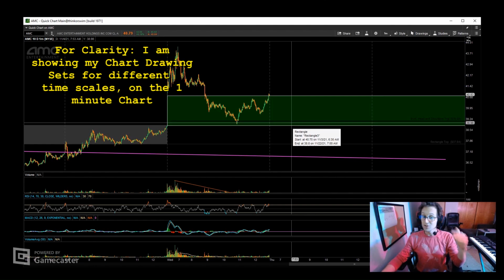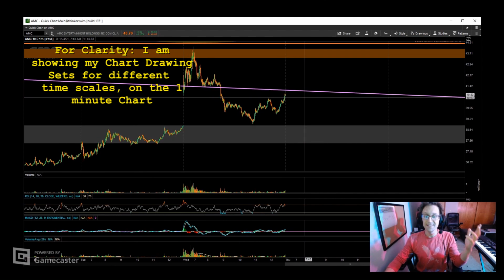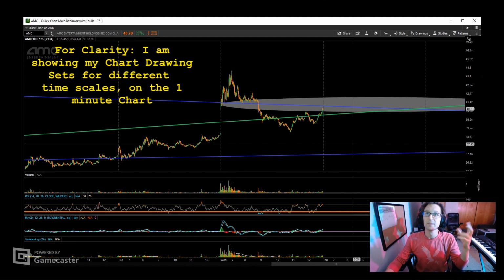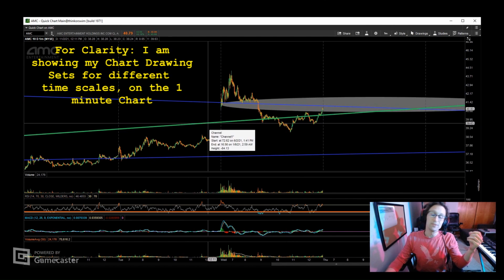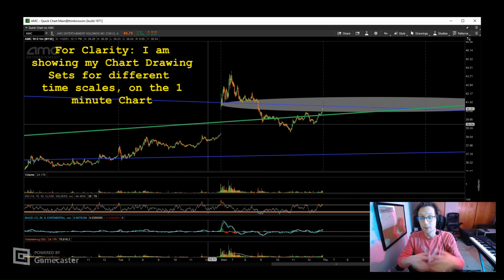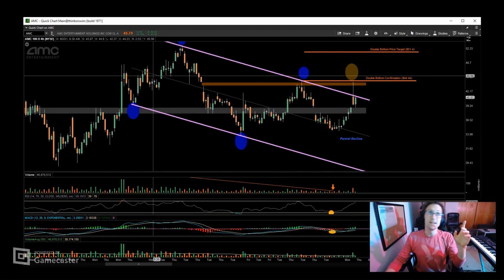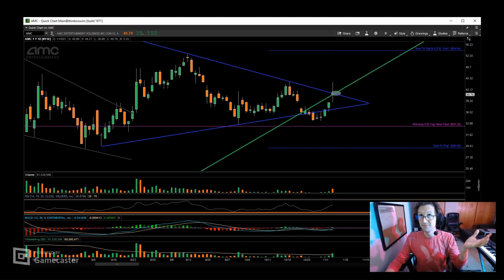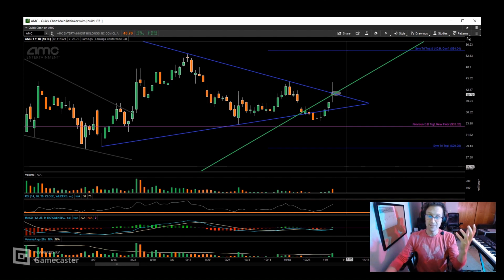AMC Technical Analysis November 3rd 2021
Oh yeah, what a day. I was really glad to have all my TA to help trade today!